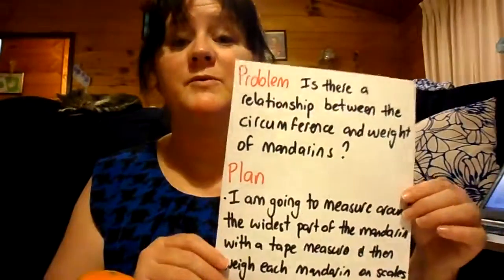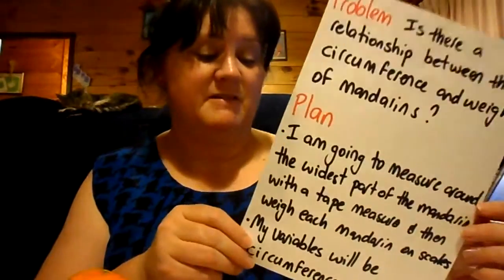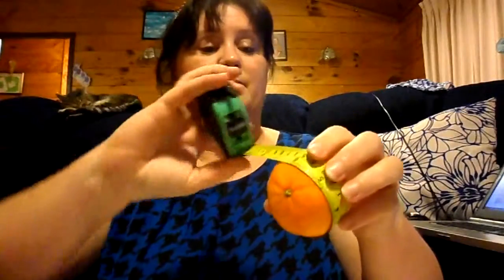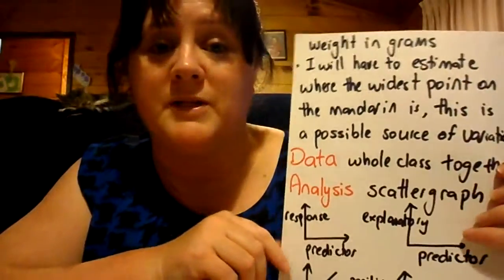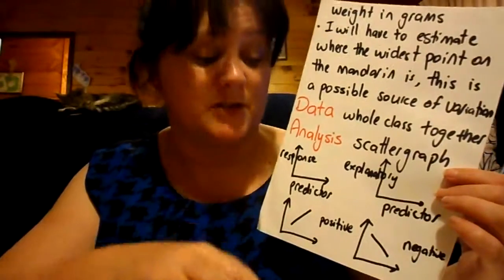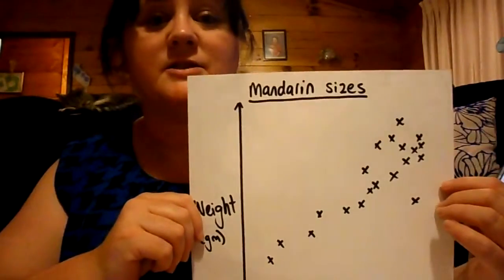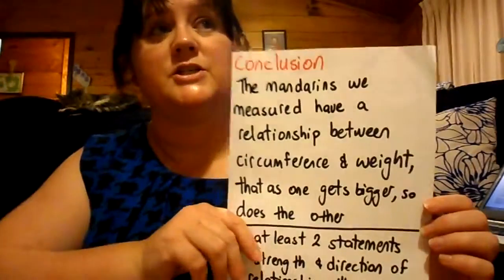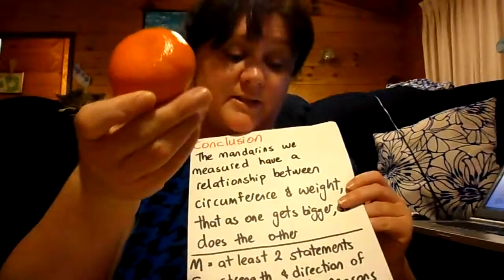Bivariate Data Assessment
What to do in the assessment to pass